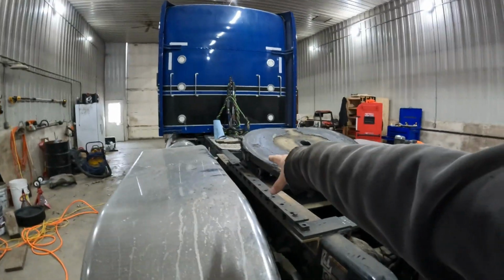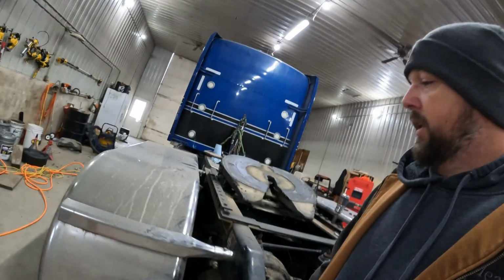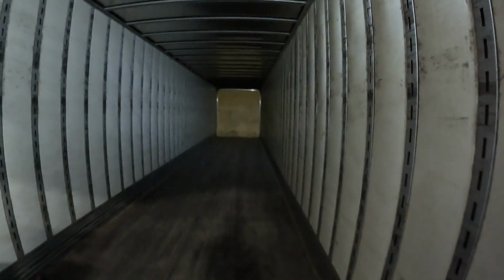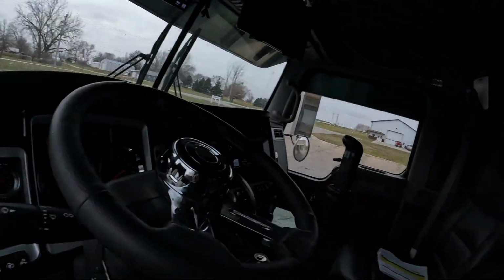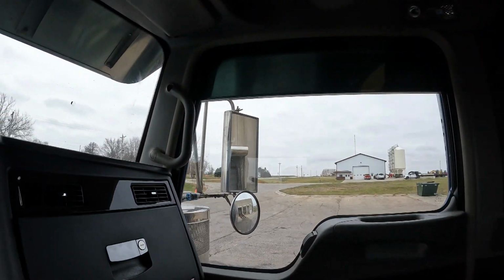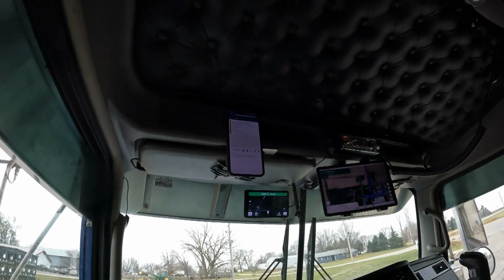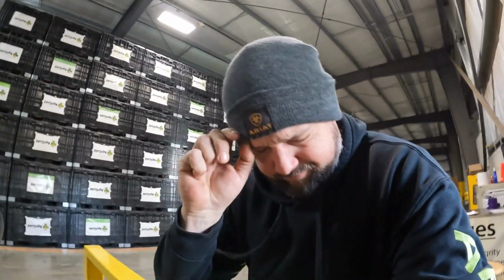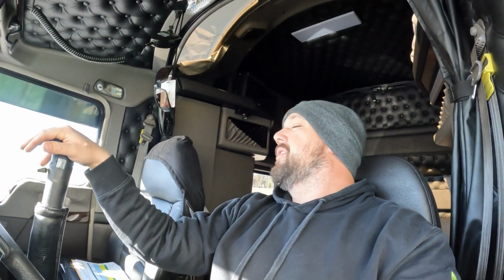I Got Stuck With a Van Route | Dry Van | Kenworth W900 | Owner Op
Delivering seed in with the dry van this week. New technology isn't always better.